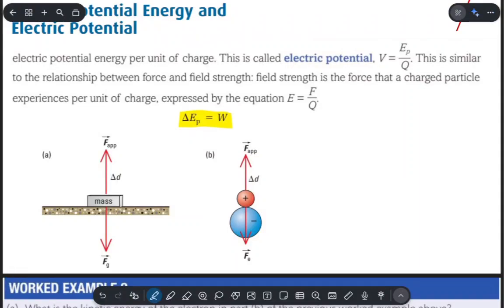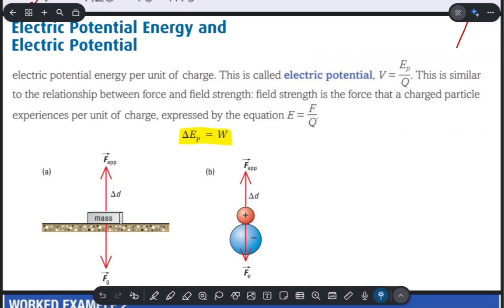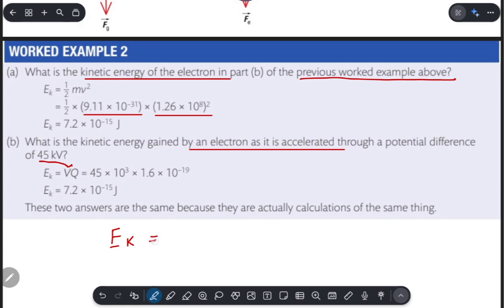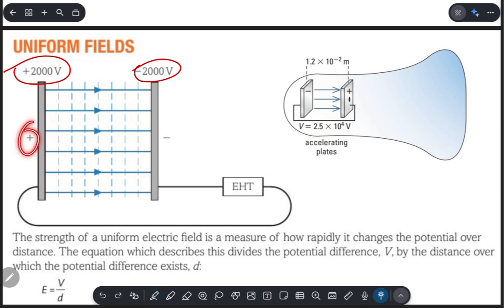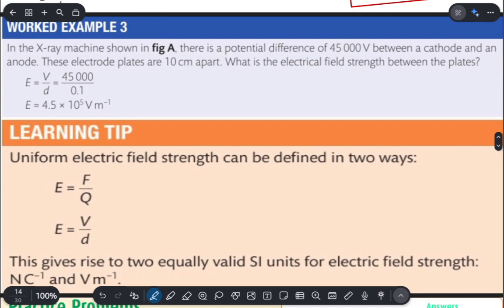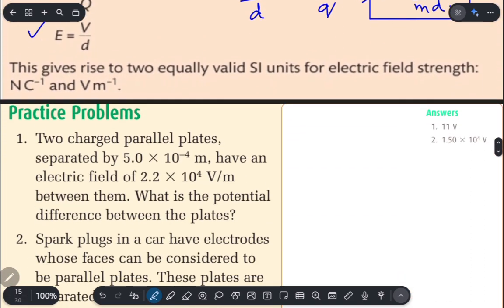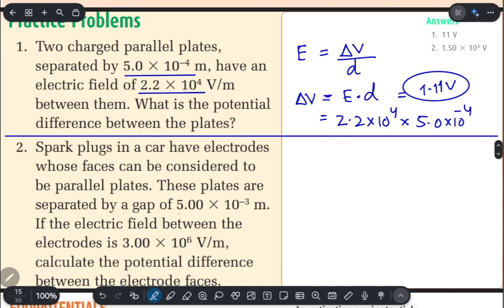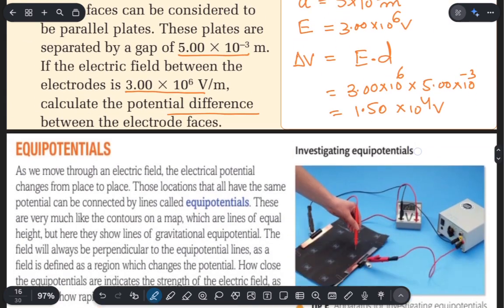EDEXCEL IAL unit 4 electric and gradational fields.Electric prudential and electric potential energy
In this video I have explained the concept of electric potential electric face strength. The relation between electric field strength and electric potential. How the separation between the  parallel plates changes the electric field strength, and how the charge accelerated when it is placed between the two peril plates and the concept of conversion of elective potential energy into different other forms, like kinetic energy of the charge particle and potential energy.